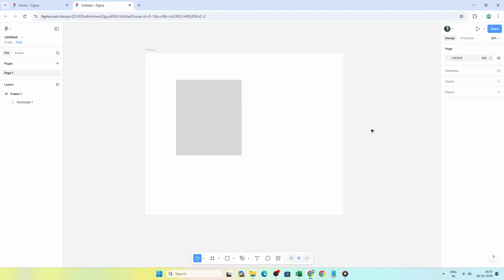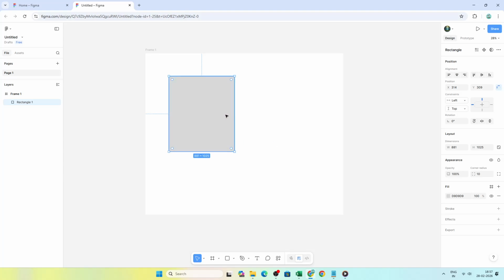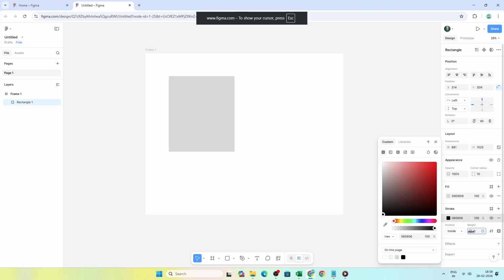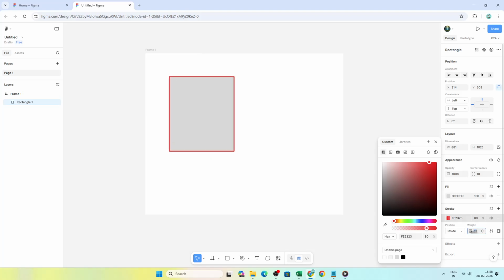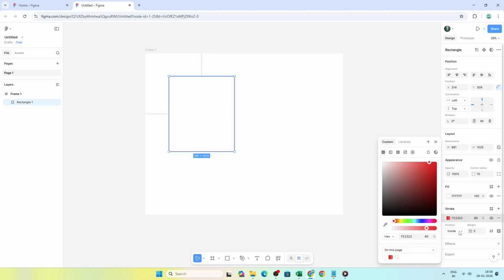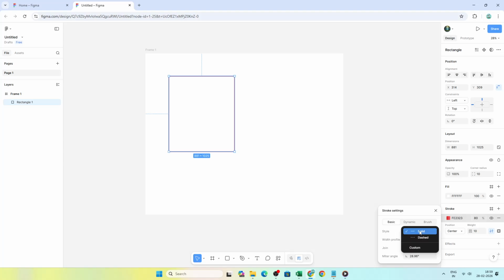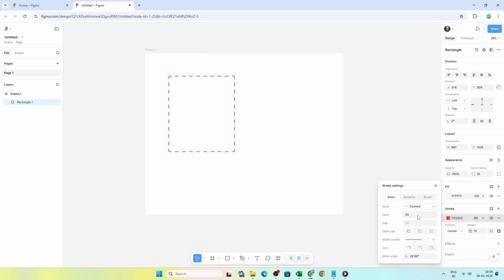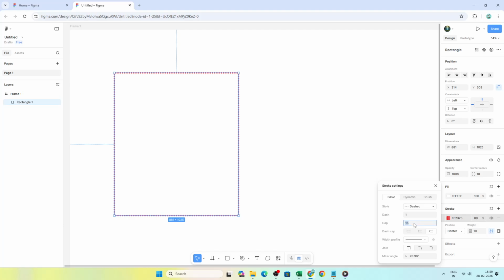How To Create Borders Using Figma (Step By Step)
Learn how to create borders using Figma in this step-by-step UI design tutorial. We cover everything from basic Figma strokes to advanced border properties for web and mobile design components.